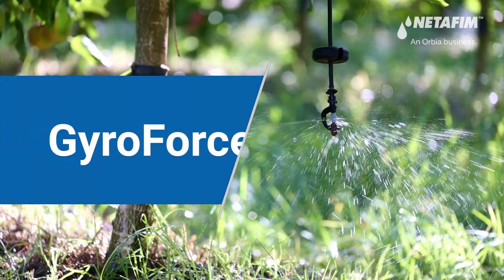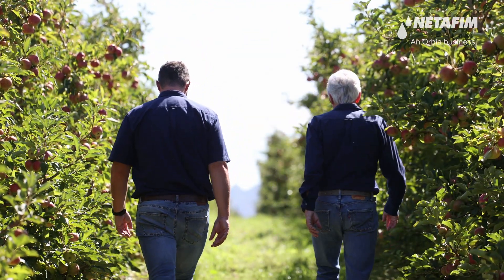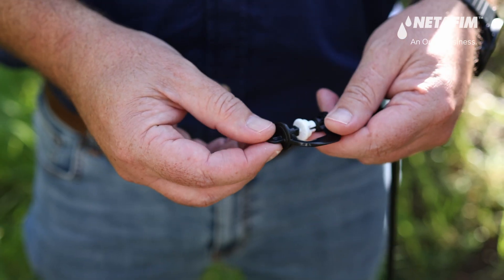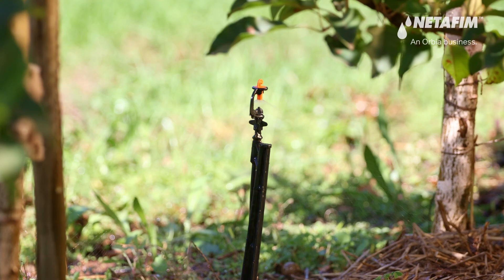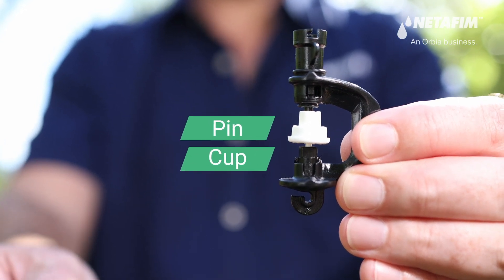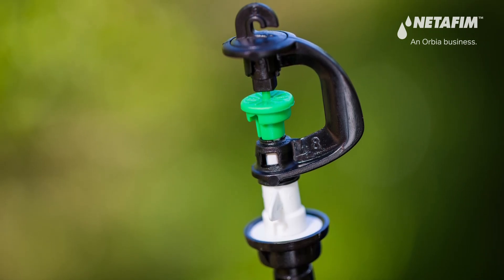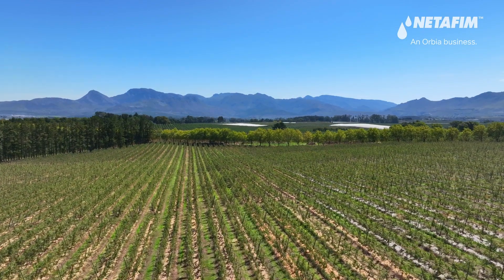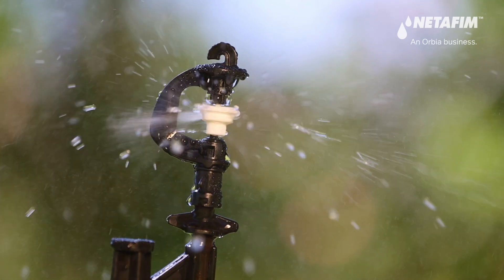A force to be reckoned with - meet the GyroForce micro-sprinkler.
The GyroForce micro-sprinkler from Netafim South Africa is robust, modular and easy to use. GyroForce is built on the success of the GyroSA micro-sprinkler. This video shows it in action in an apple orchard, to show how it can help your grow more with less.